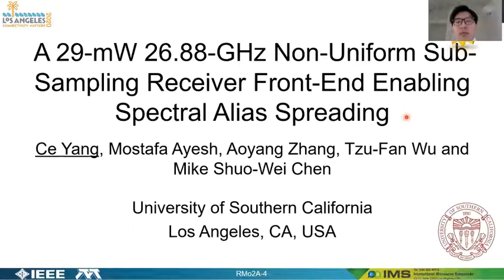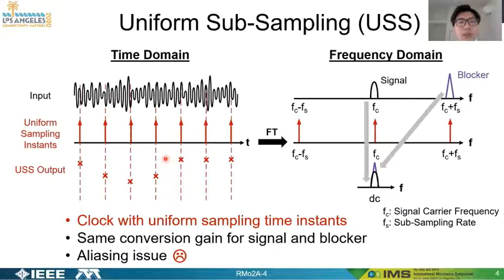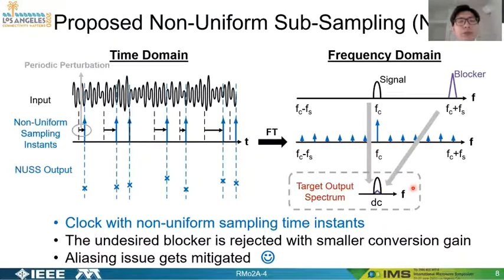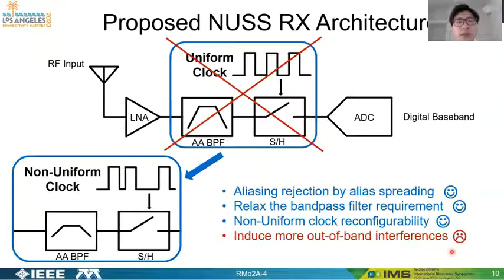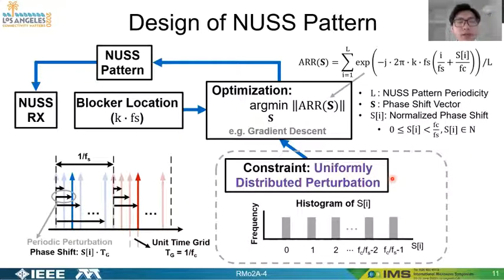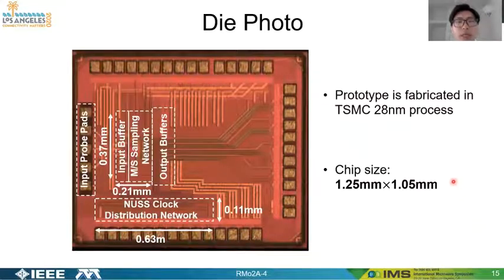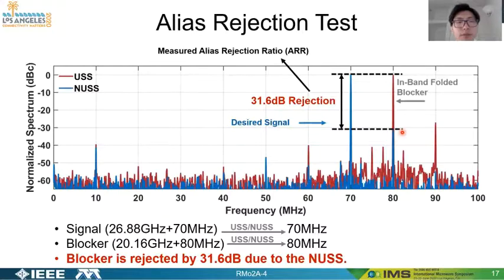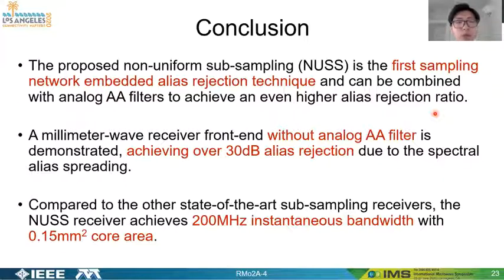Non-Uniform Sub-Sampling Receiver Front-EndEnabling Spectral Alias Spreading (RFIC 2020)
This video introduces a non-uniform sub-sampling
(NUSS) technique to relax the analog anti-aliasing filter design
for mm-Wave receiver applications. By applying pre-designed
periodic perturbation to the sub-sampling time instants, the
unwanted spectral aliases, i.e., the integer multiples of the
sampling frequency other than the carrier frequency, are spread
out; hence undesired blocker aliasing at specific bands is
significantly reduced. The NUSS technique effectively creates
frequency notches during the sampling process that can be
reconfigured simply by changing the NU perturbation sequence.
A proof-of-concept NUSS receiver front-end is implemented in
28nm CMOS with 26.88GHz carrier frequency. Through
spectral alias spreading, NUSS technique achieves 33dB alias
rejection with 29mW power dissipation, which effectively creates
notch filtering during sampling. The measured EVM is -25dB
using a 200MHz 64QAM modulated signal in the presence of a
0dBc blocker.